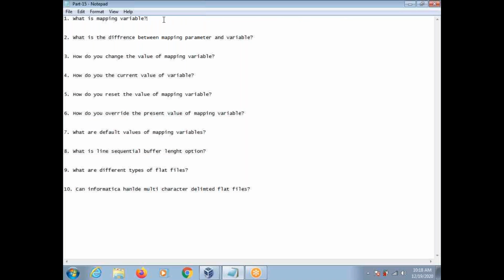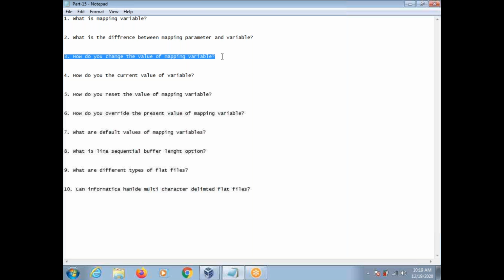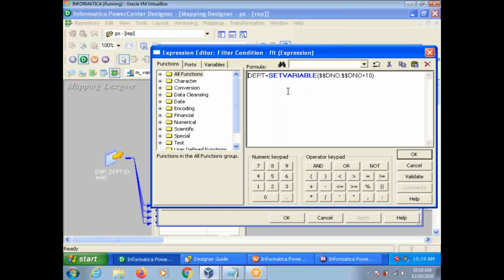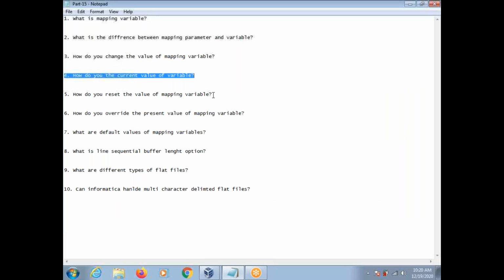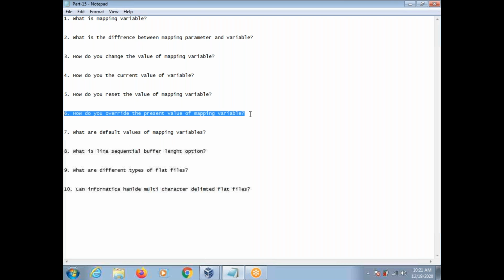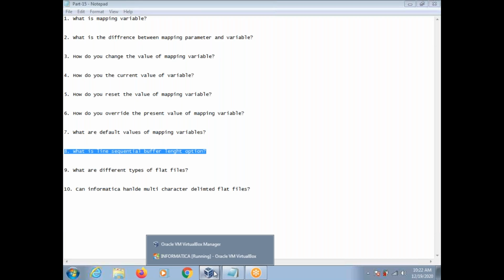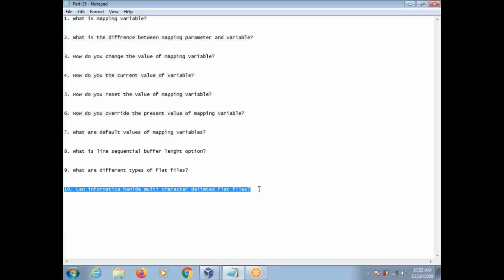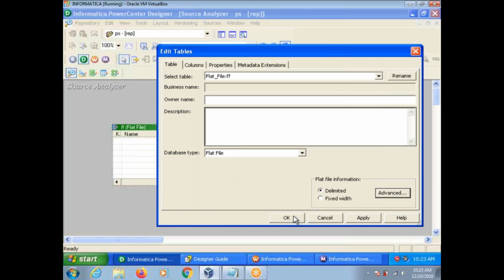Informatica interview questions and answers-Part15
Informatica interview questions and answers, informatica real time videos, informatica online training, mapping variable questions